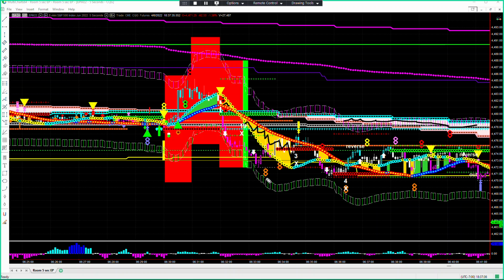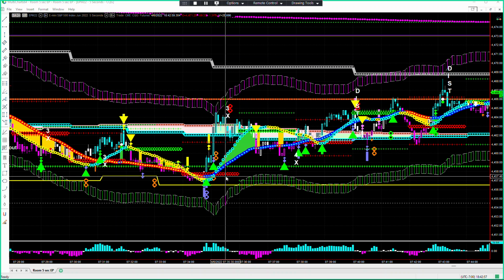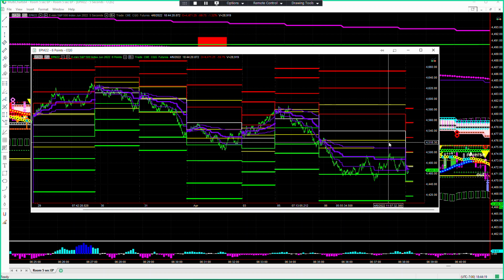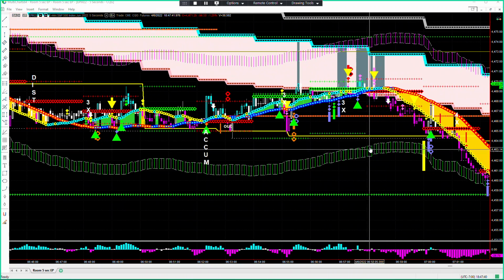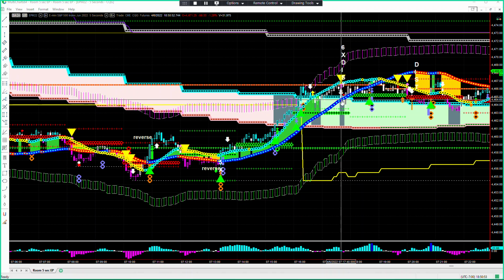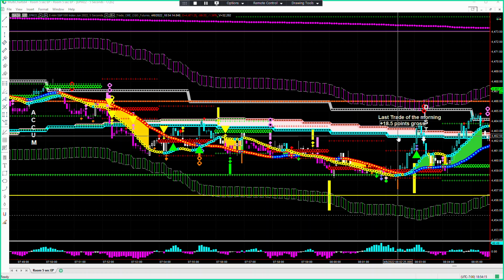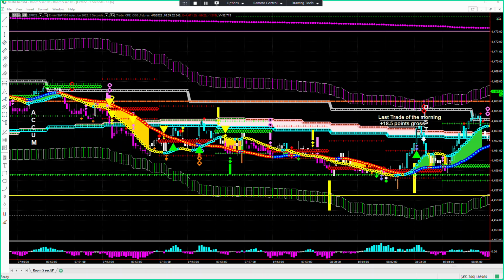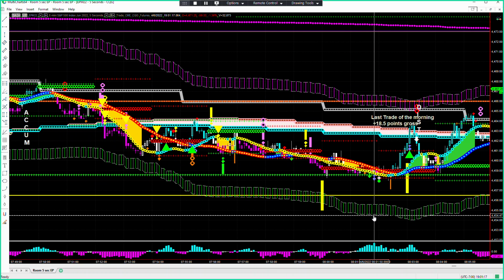2022 04 06